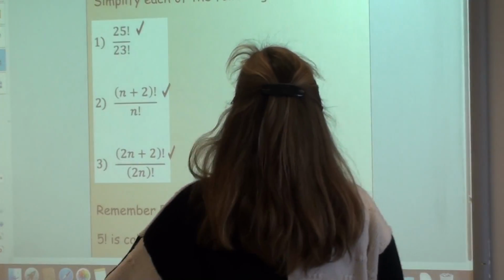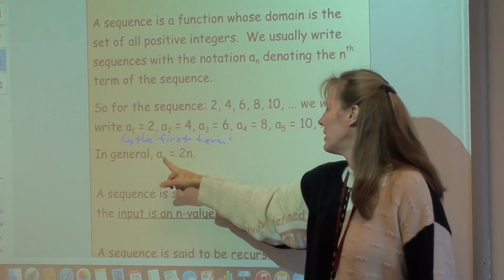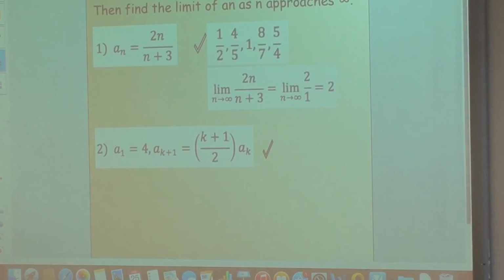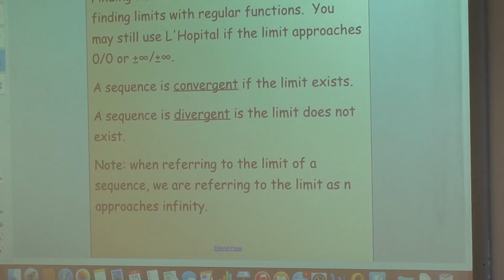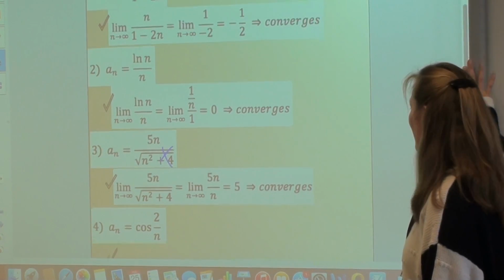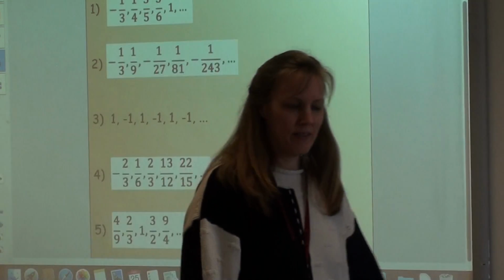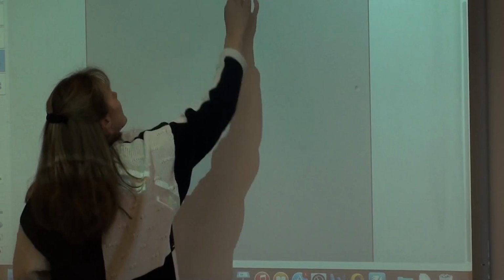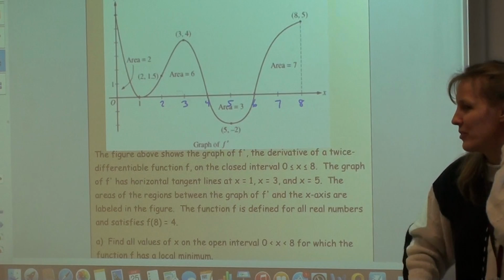Price AP Calculus BC - 9.1a Limits of Sequences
This is the first lesson of the sequences/series unit.  In this lesson the students will learn how to list the first terms of a sequence, how to find the limit of a sequence and how to determine if it converges.